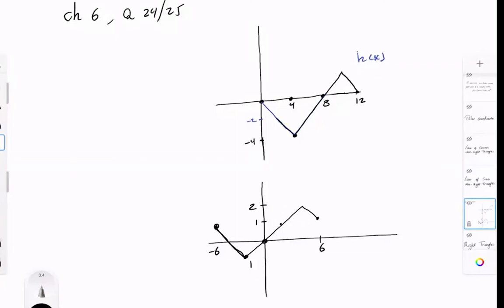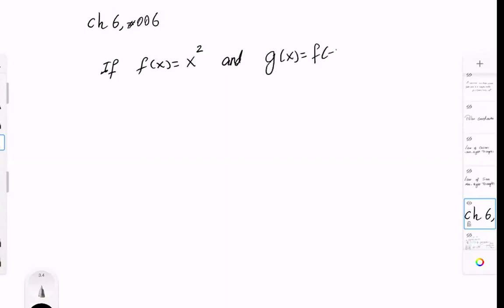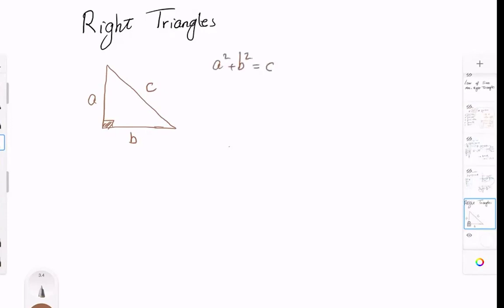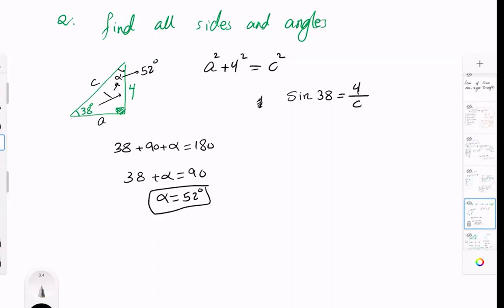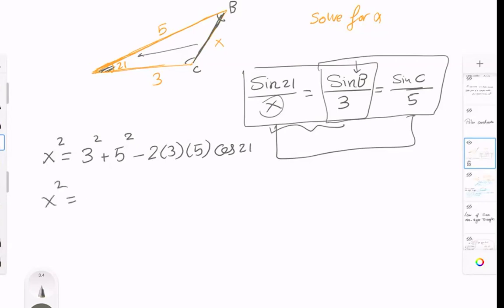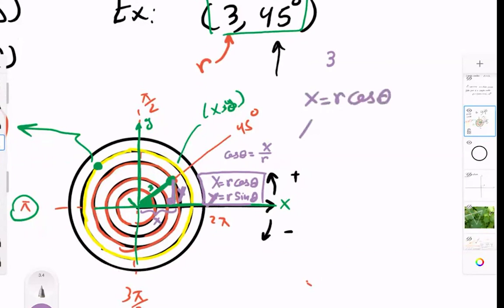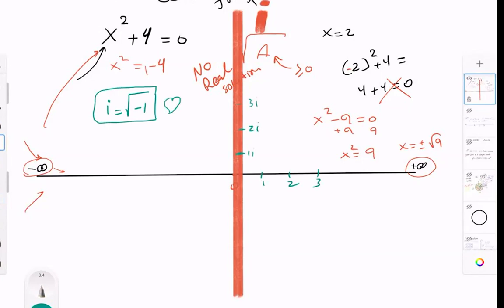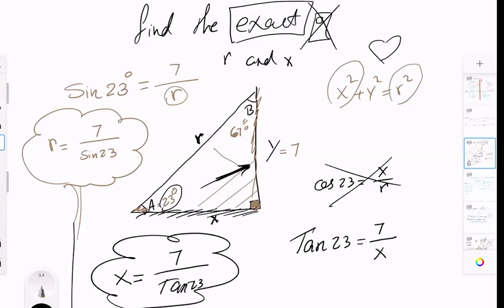zoom meeting july 22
Trigonometric - polar coordinate and complex number